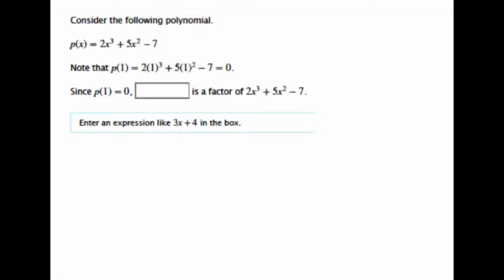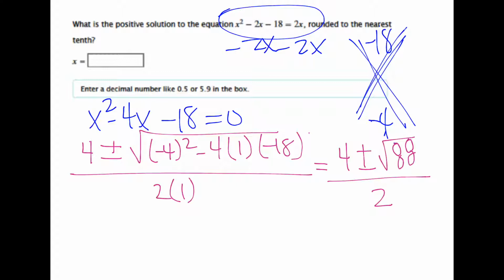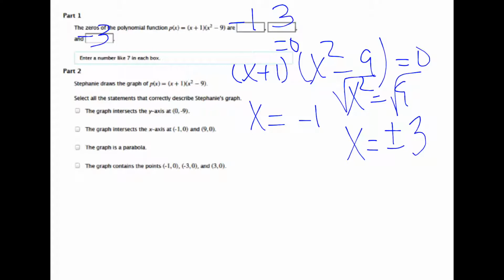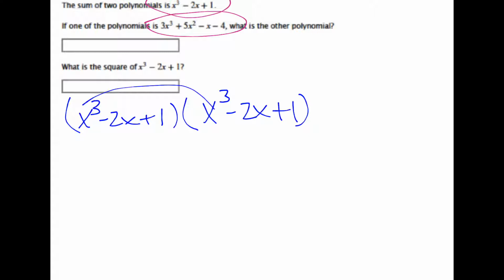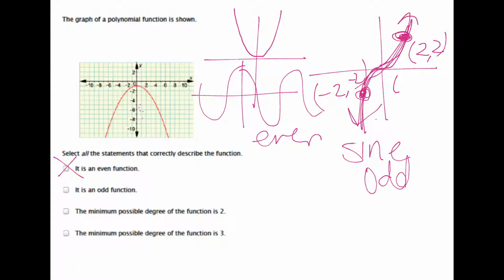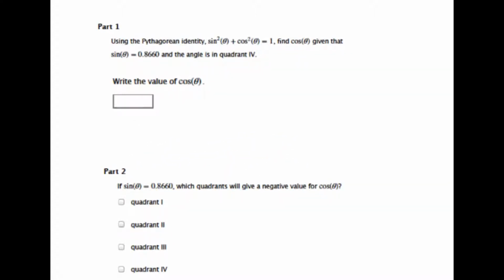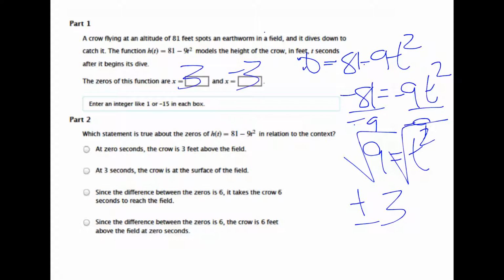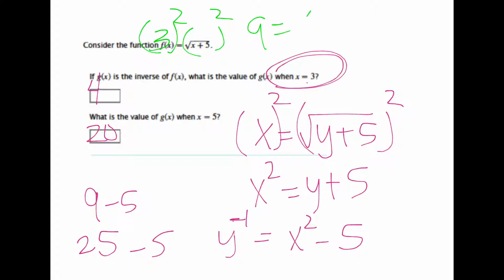April 6, 2017